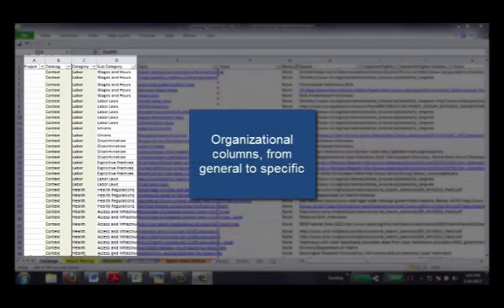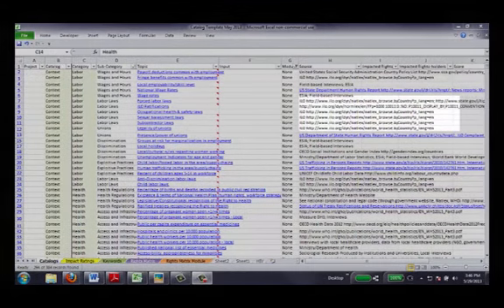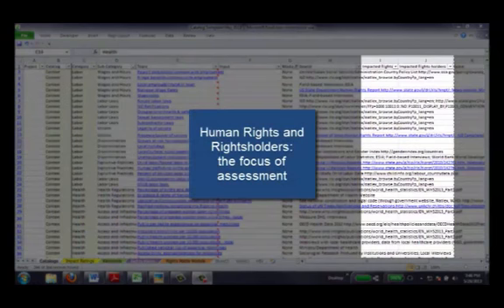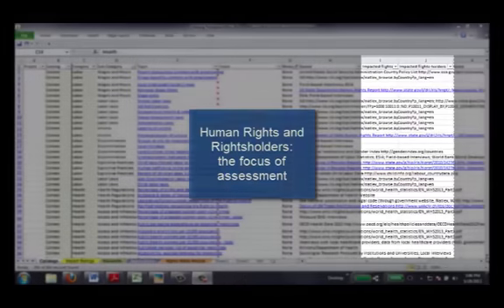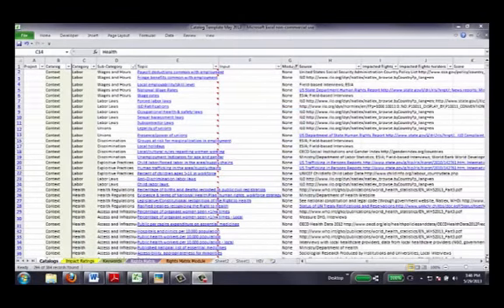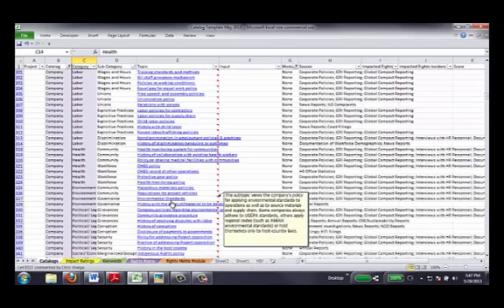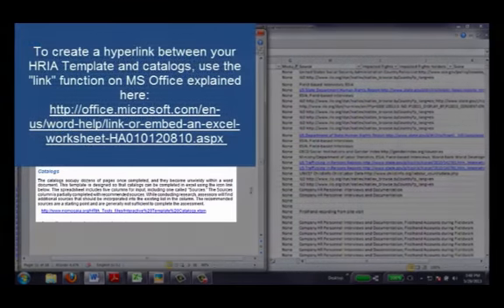NomoGaia Human Rights Impact Assessment Tool - Tutorial 2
This is the second of three short videos depicting the process of conducting an HRIA using NomoGaia's tools